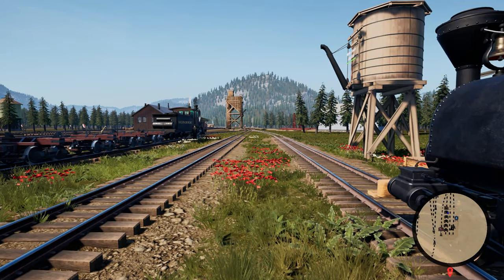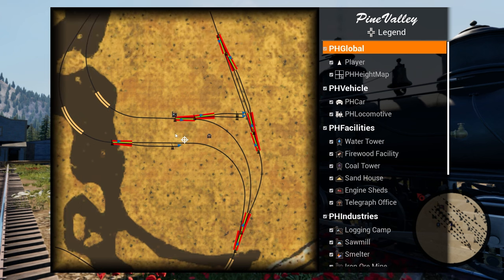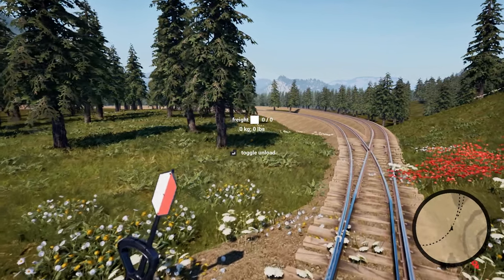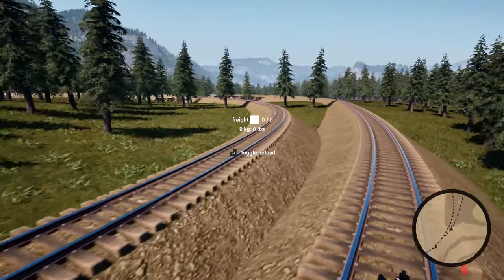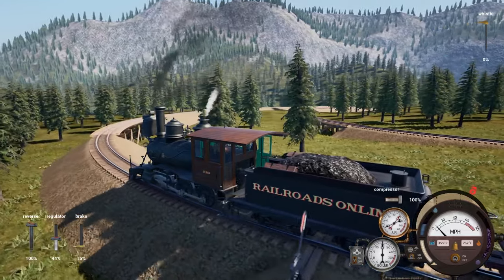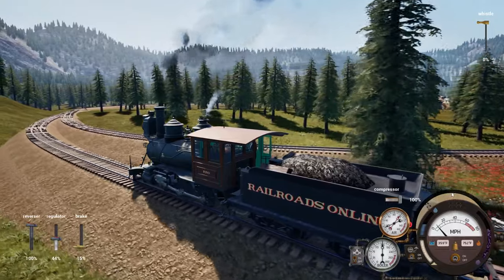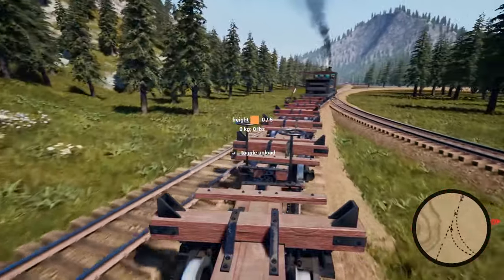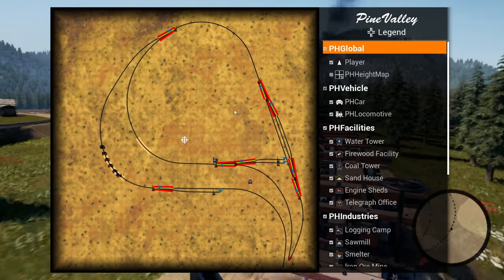Q&A Part 1 - Devs answering your questions you have about Railroads Online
On our  Discord we have a channel where people can place their questions we answer in this video. Here is the first part with the first 35 questions answered by Goku and Sandy.

Layout of this map can be found and downloaded here. You will also find a pre-laid Aurora Falls Map here thanks to Goku: